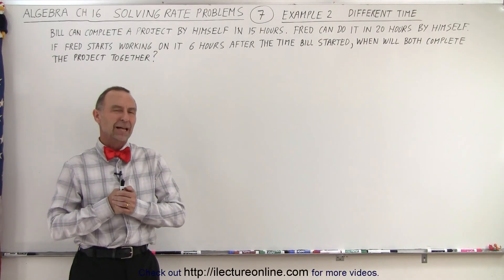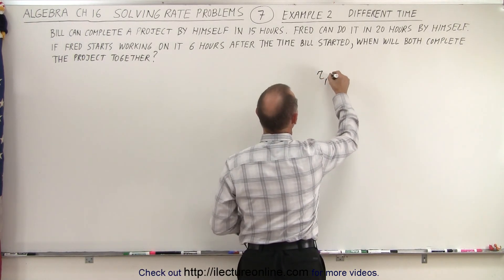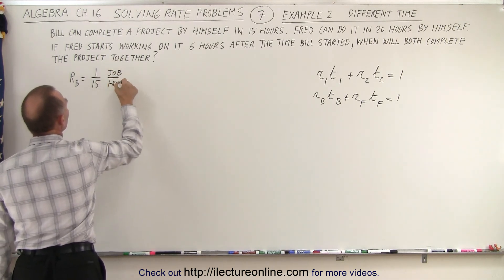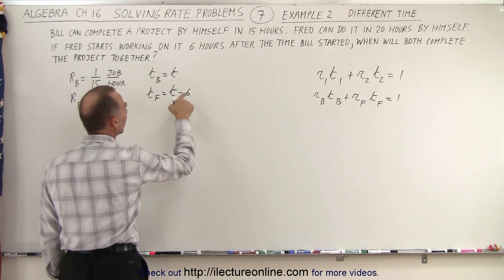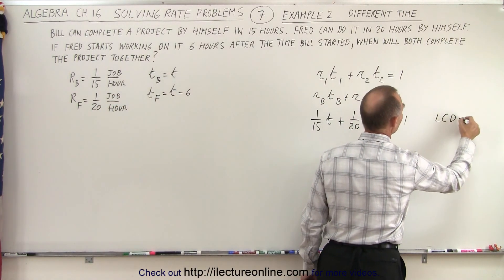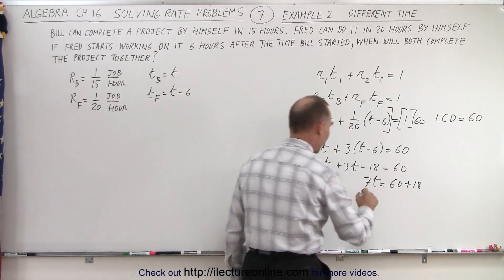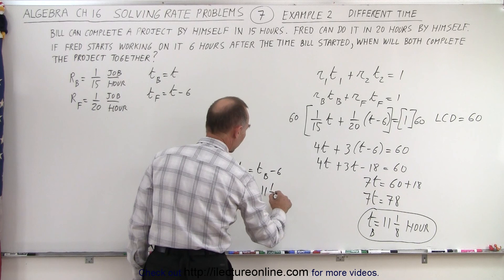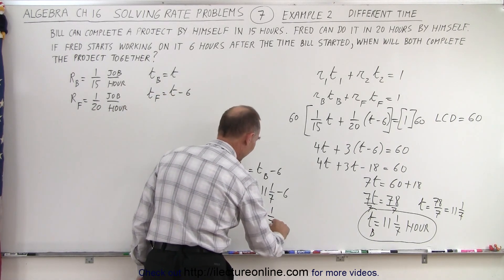Algebra - Ch. 16: Solving Rate Problems (7 of 11) Ex 2: Different Time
We will solve a Different Time word problem: Bill can complete a project by himself in 15 hours. Fred can do it in 20 hours by himself. If Fred starts working on it 6 hours after the time Bill started, when will both complete the project together? Example 2